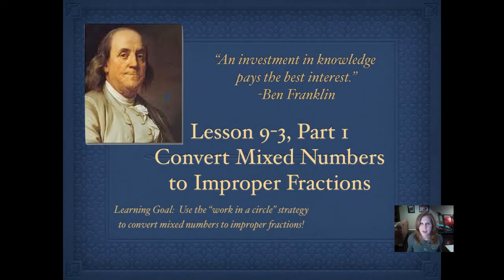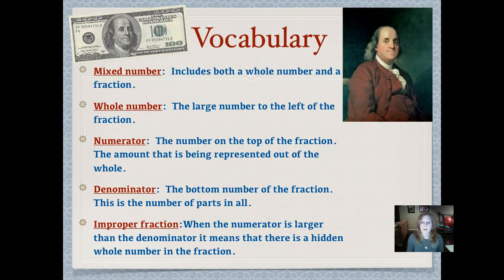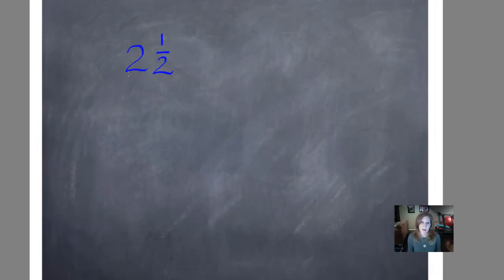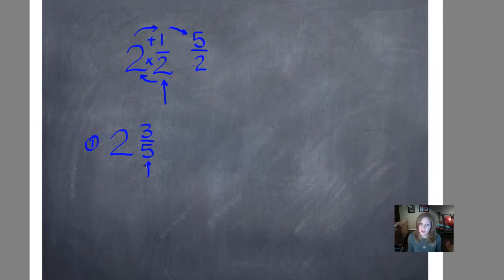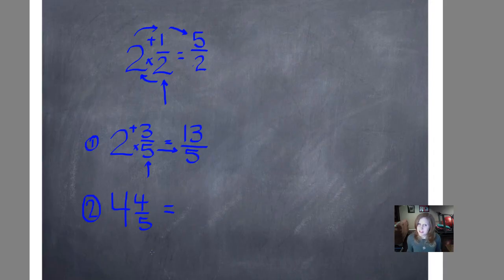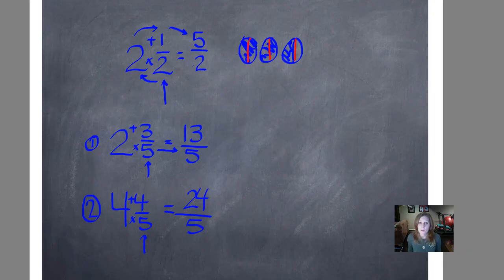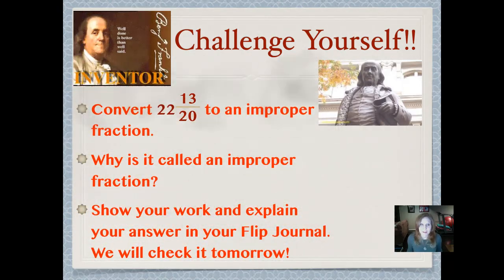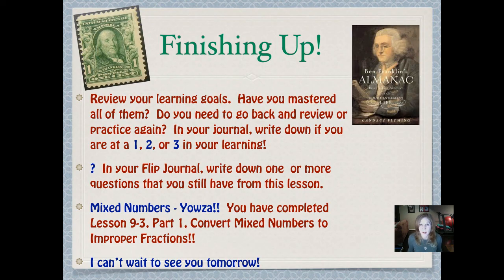Lesson 9-3, Part 1, Convert Mixed Numbers to Improper Fractions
Use the "Work-in-a-circle" strategy to convert mixed numbers to improper fractions!